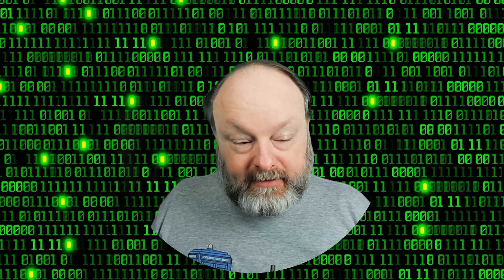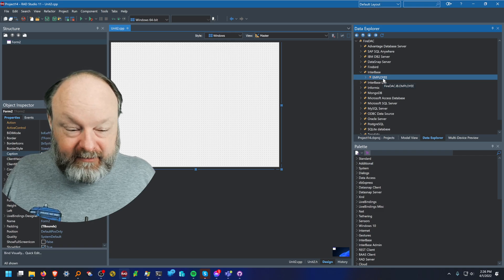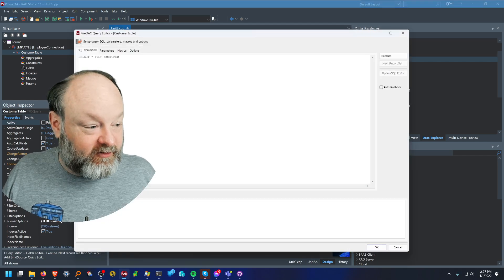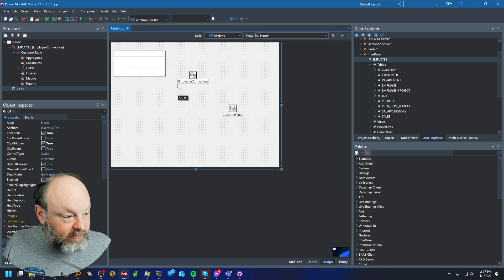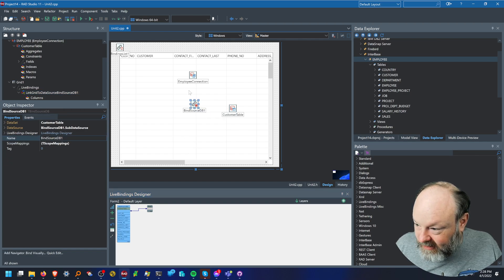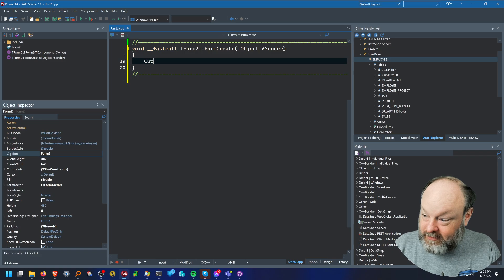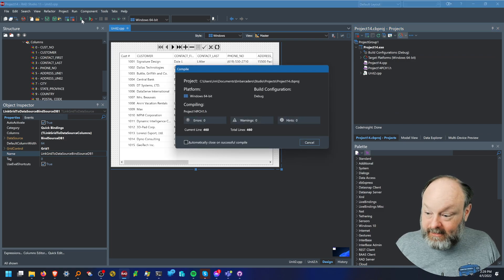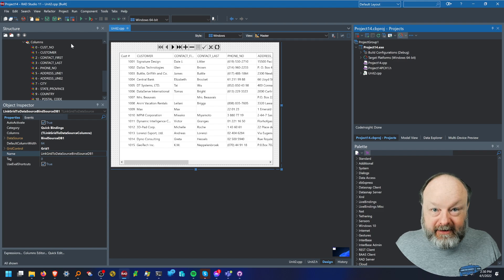Quick C++Builder CRUD with FireDAC and InterBase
A C++Builder multi-device FireMonkey application connecting to InterBase using FireDAC and displaying data in a TGrid using LiveBindings with simple create, read, update, and delete (CRUD) functionality.